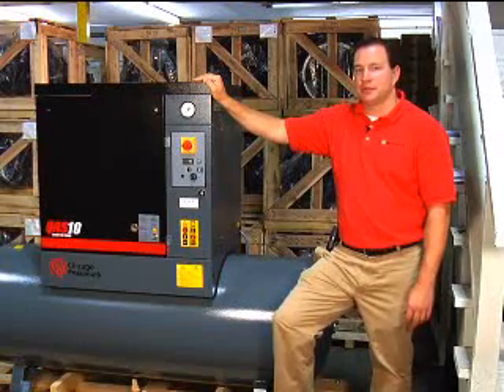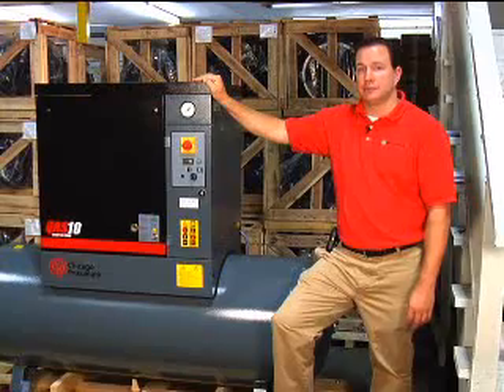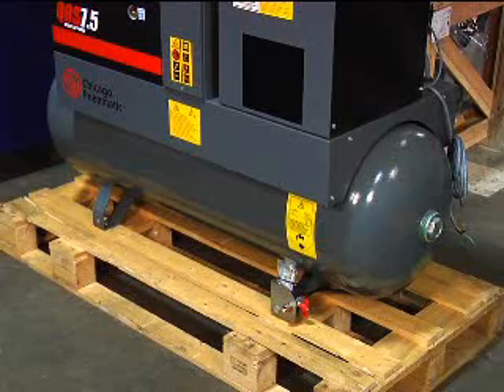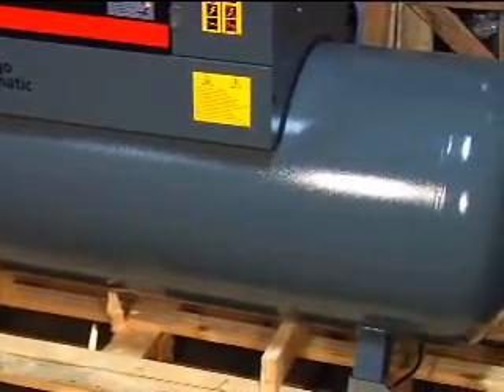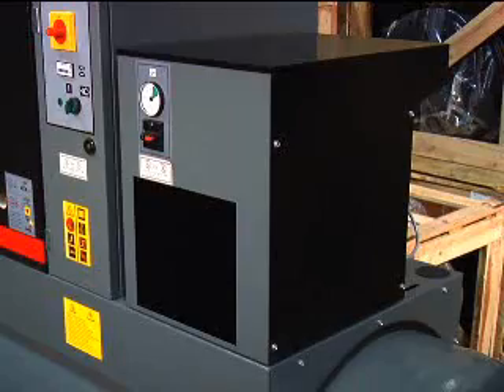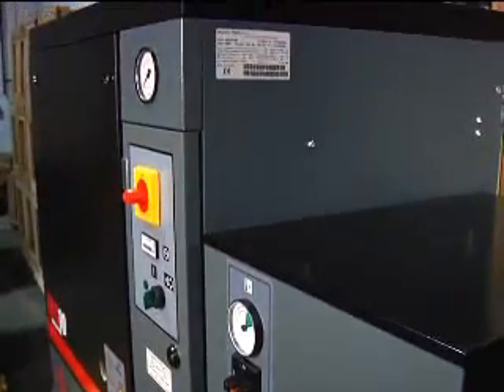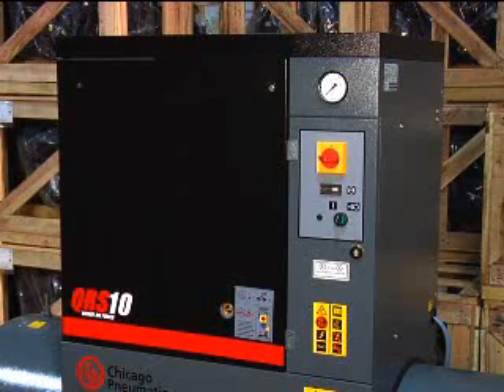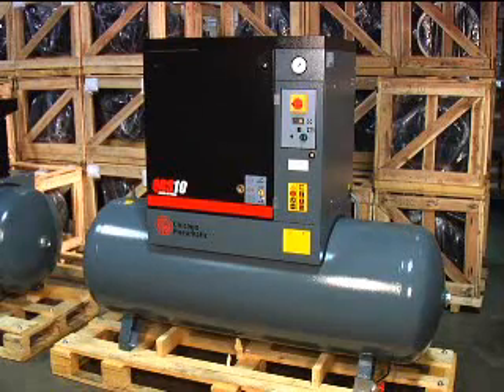Chicago Pneumatic Rotary Screw Air Compressors from CompressorWorld.com (QRS-Series)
View our introduction on our Chicago Pneumatic Rotary Screw Air Compressors from CompressorWorld.com.  Chicago Pneumatic Air Compressors (QRS-Series) are highly efficient, economical and reliable.  Offering tank mounted packages from 3 to 15 horsepower, with or without a refrigerated air dryer.